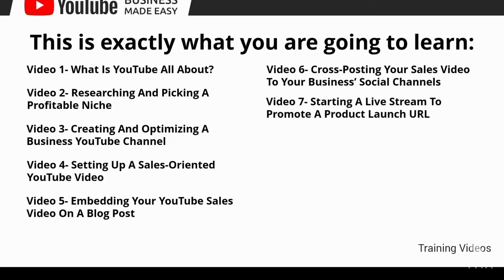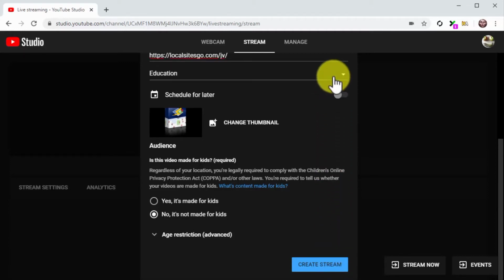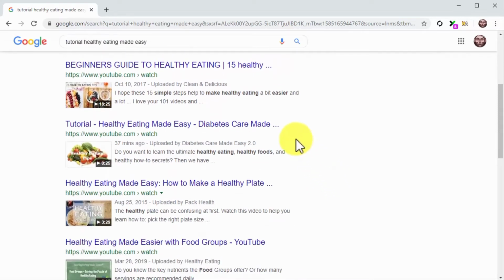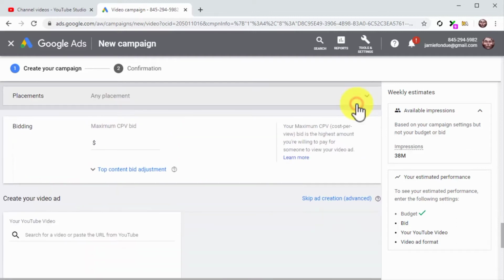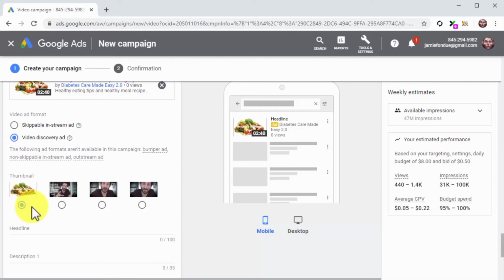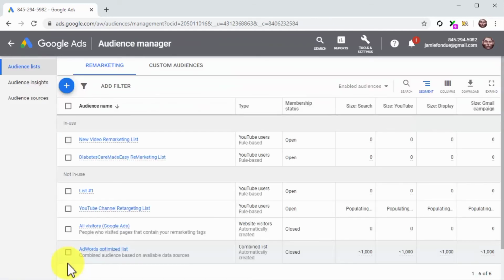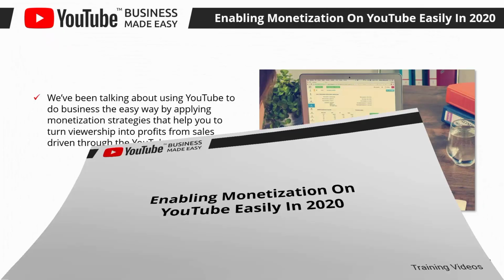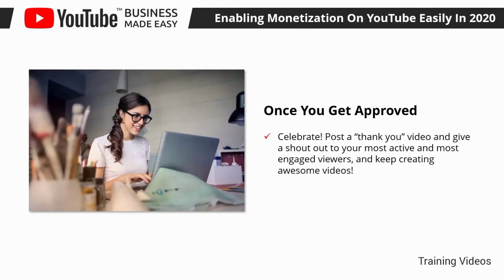YOUTUBE BUSINESS MADE EASY PART 2 VIDEO...